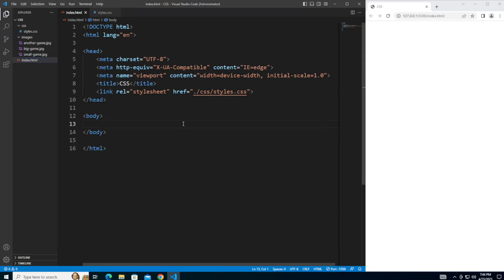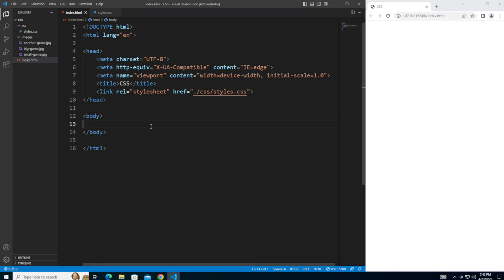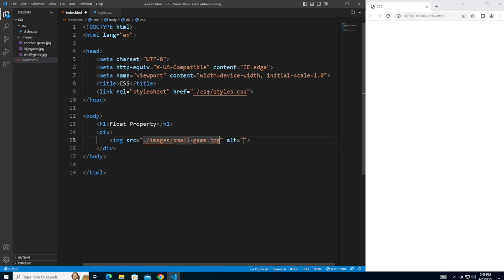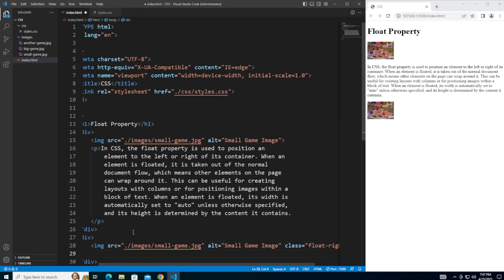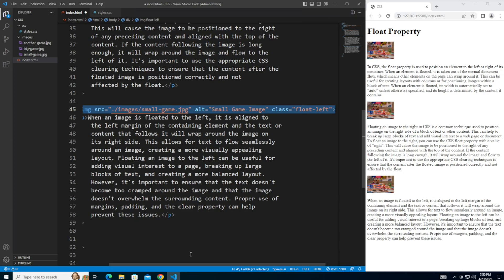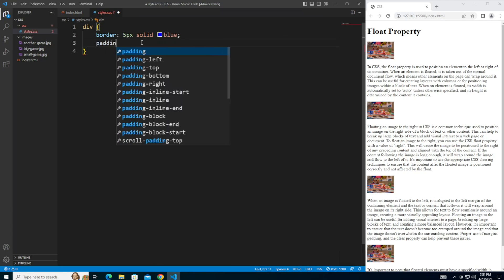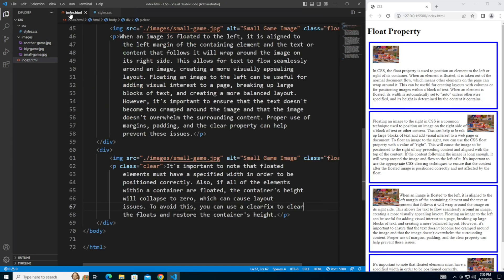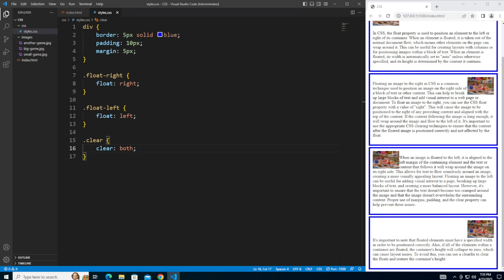Mastering the Float Property: Creating Beautiful Page Layouts with CSS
Front to Back: Full Stack Web Development Series
Book 2 (JavaScript) - Coming Soon
Book 3 (React) - Coming Soon
Book 4 (Node & MongoDB) - Coming Soon
Book 5 (Putting it all together) - Coming Soon

In this video, we'll dive into the float property in CSS and learn how it can be used to create stunning page layouts. We'll cover the basics of float, how it works with other CSS properties, and best practices for using it effectively. By the end of this video, you'll have a solid understanding of the float property and be ready to create professional-looking web designs that will keep your viewers engaged.